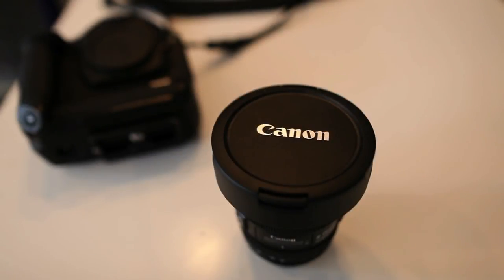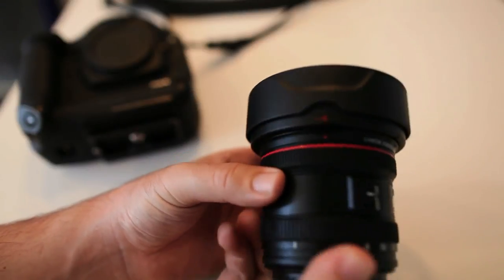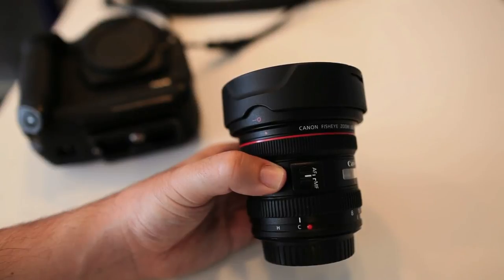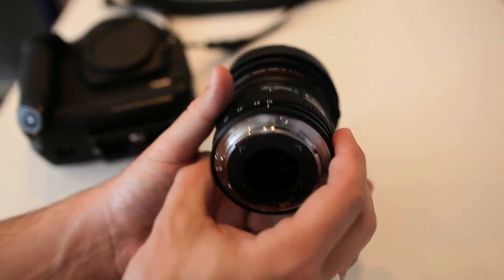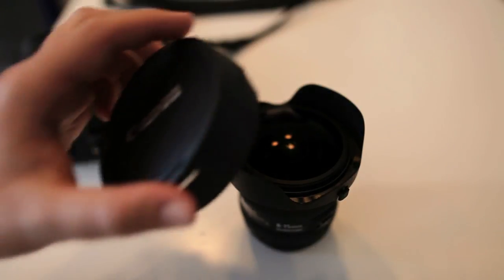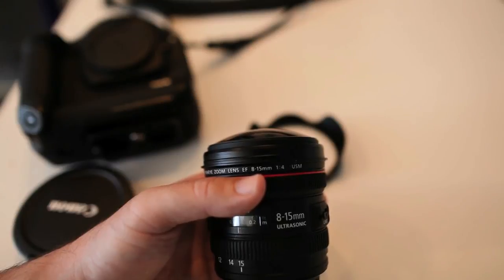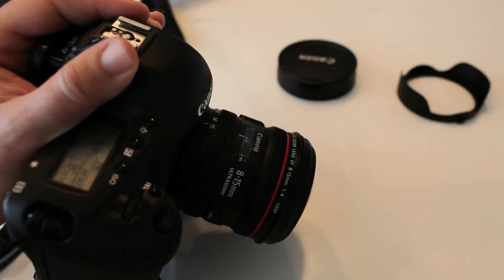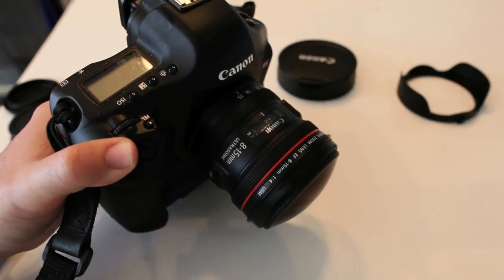Canon 8-15mm F4 L Fisheye zoom lens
Taking a quick look around Canon's newest L series lens, the 8-15mm zoom.